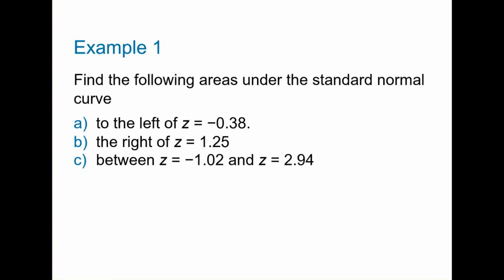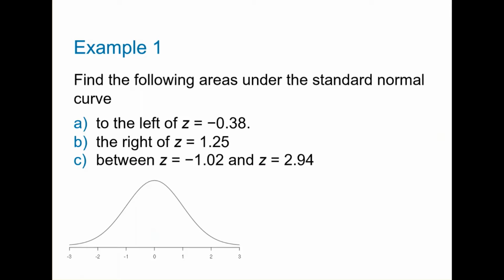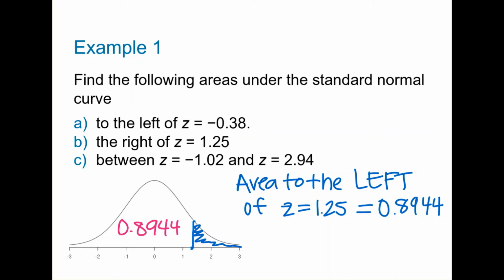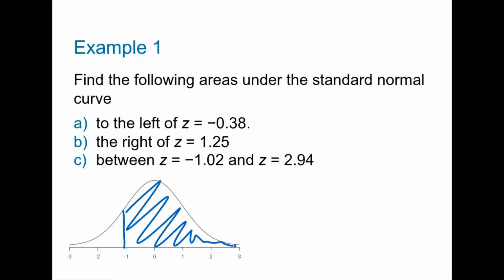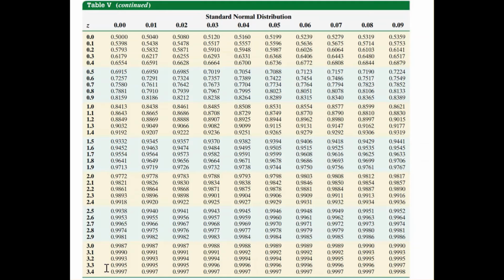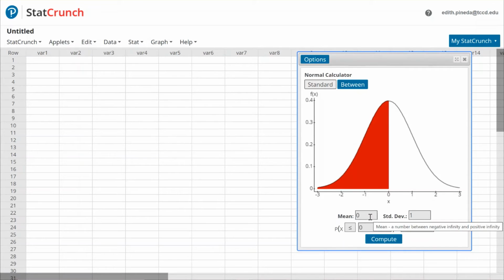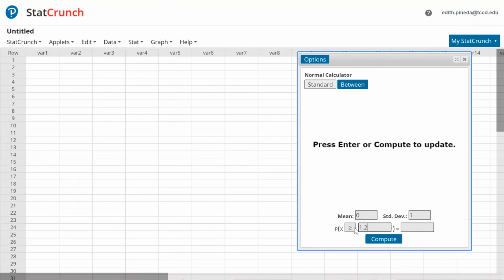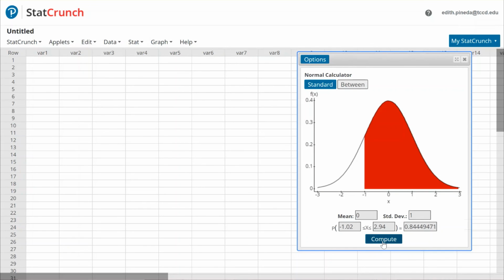7.2 ex 1